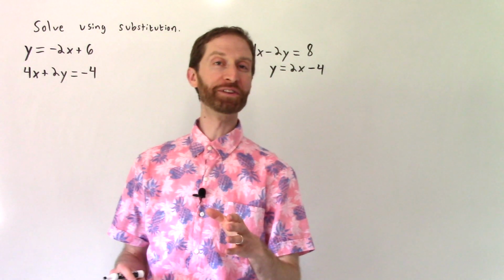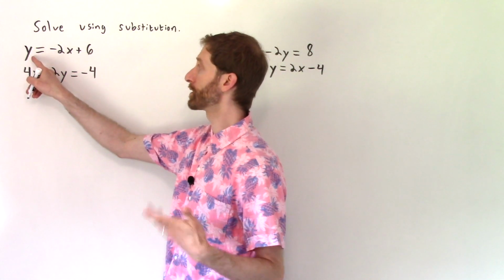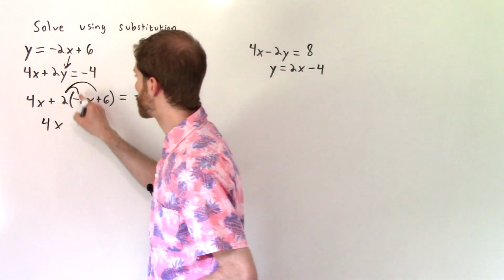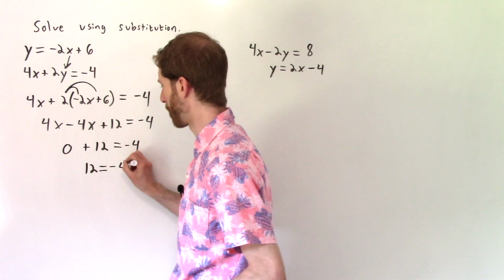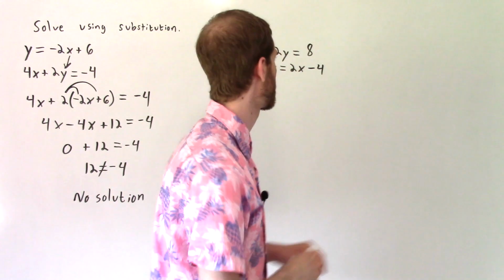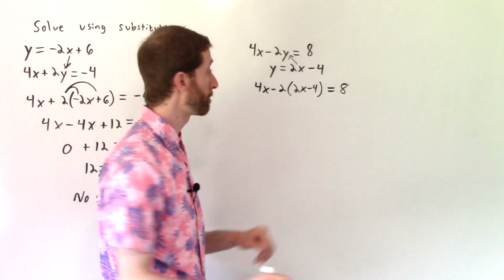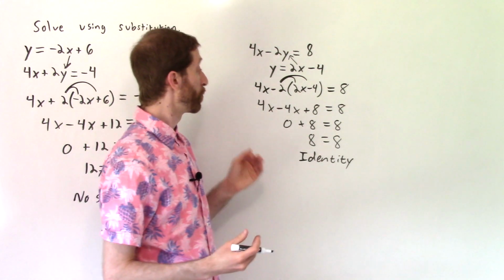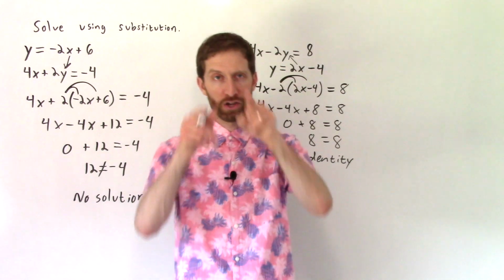7 2 Video 4 Solving by Substitution No Solutions & Infinite Solutions